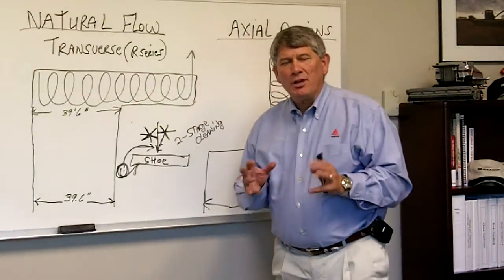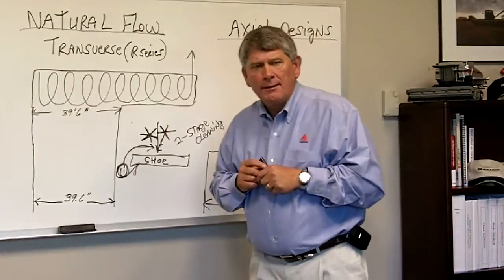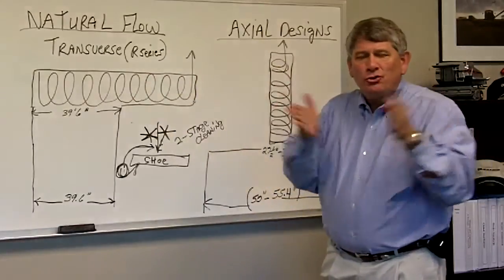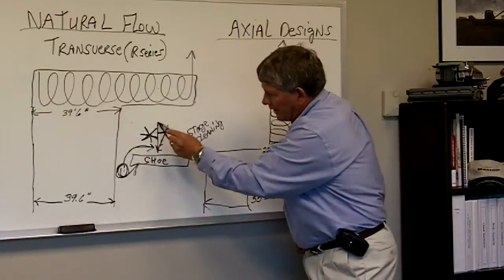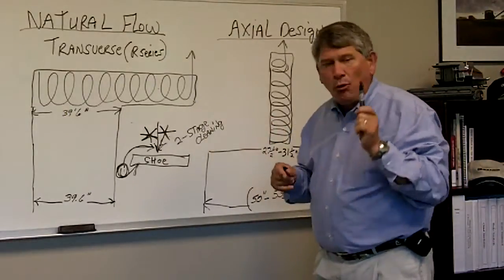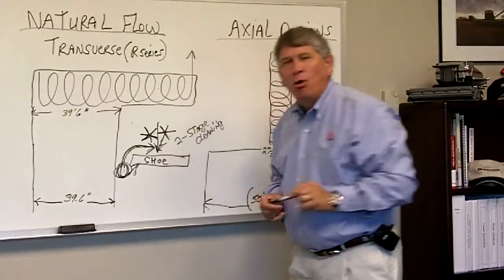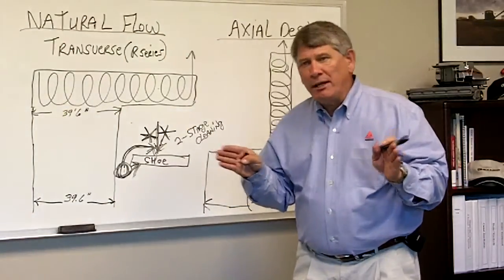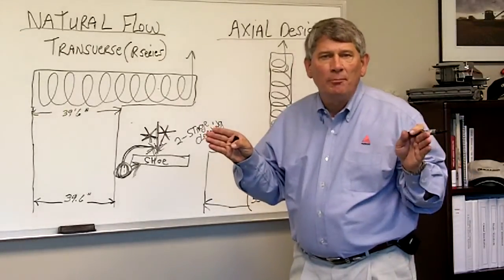Gleaner 2-Stage Cleaning Benefits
Kevin Bien, AGCO Harvesting Product Specialist AGCO N.A. Combine Product Marketing Manager, continues the discussion of Natural flow vs. Axial flow designs & explains the benefits of 2-stage cleaning system.